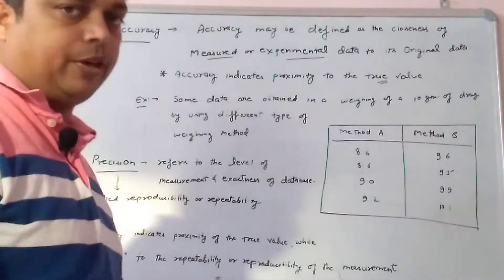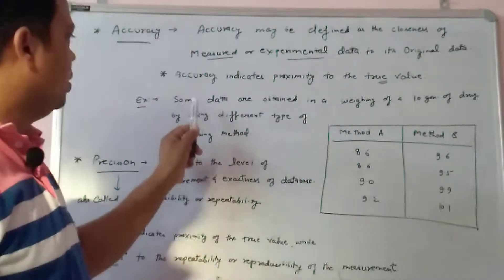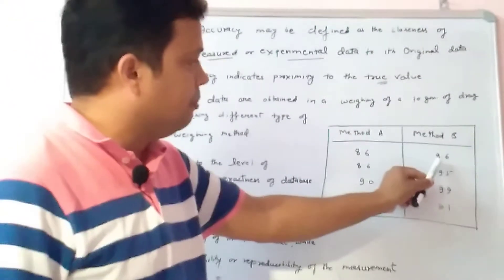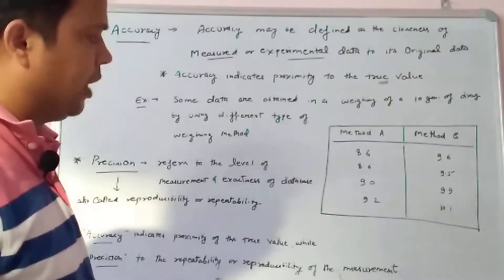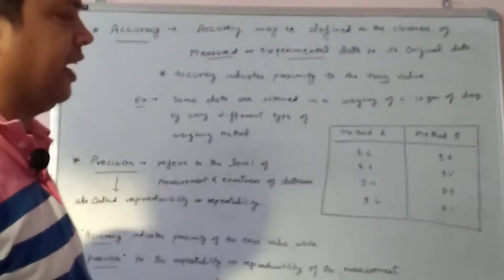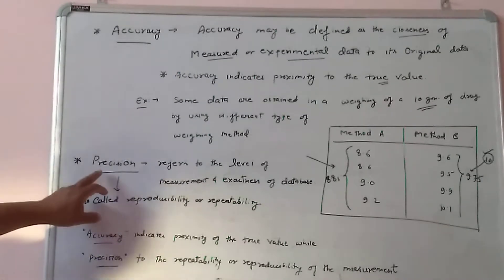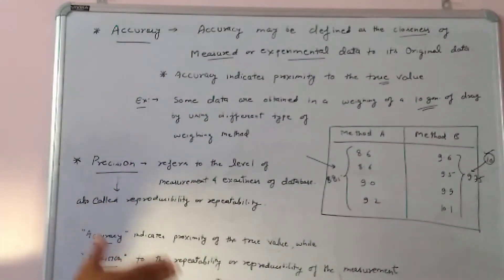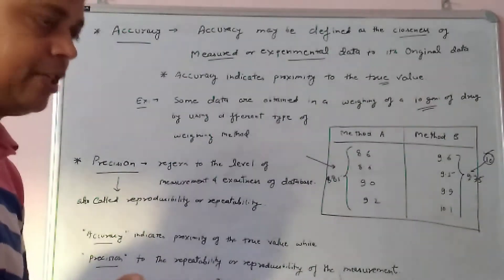Accuracy and Precision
Accuracy and Precision/ Ex. of Accuracy and Precision